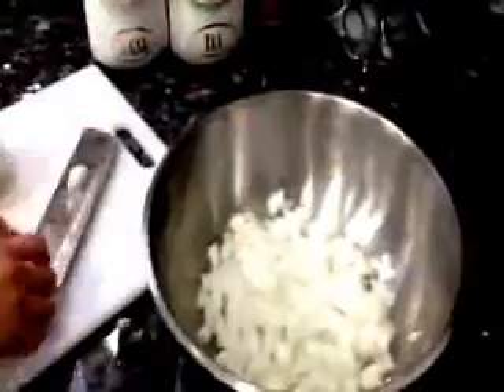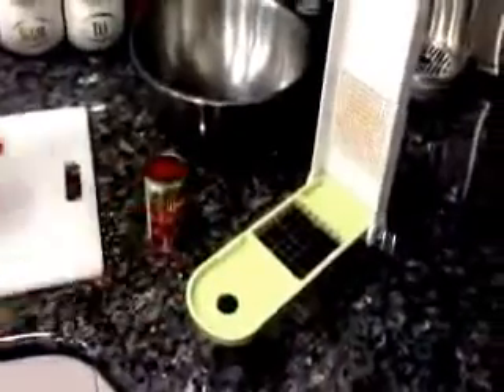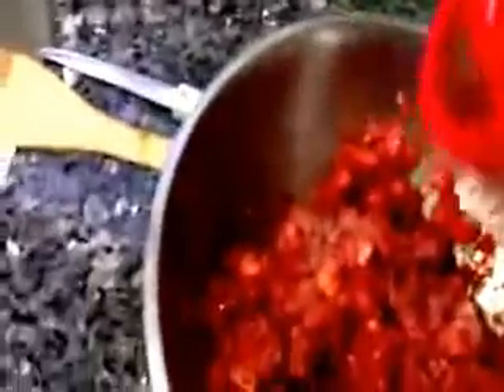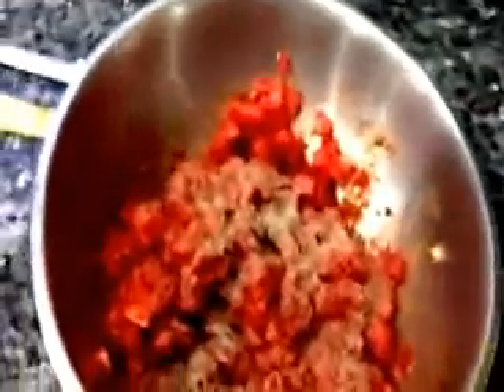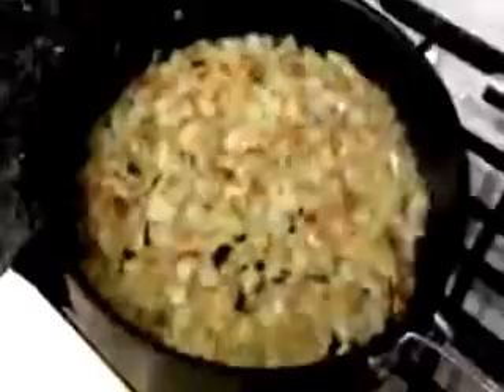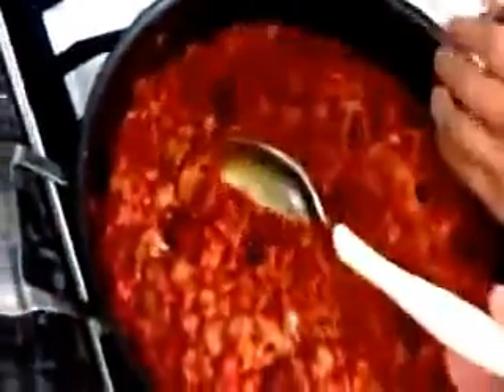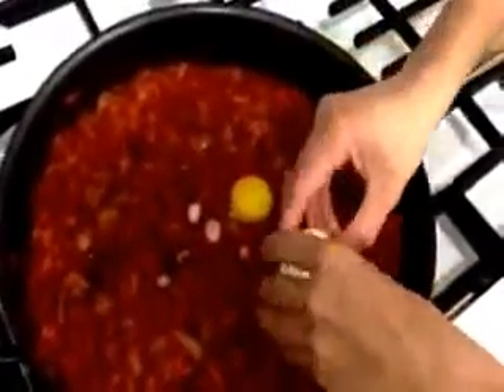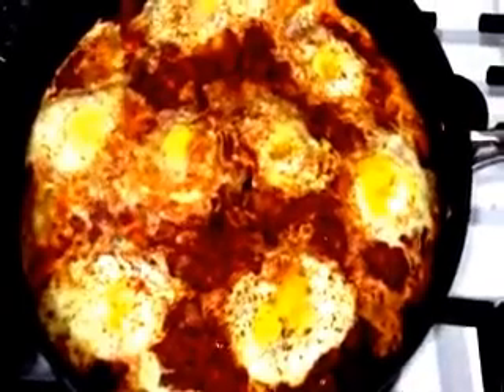How to cook egg with onion tomato gravy | Best breakfast recipe